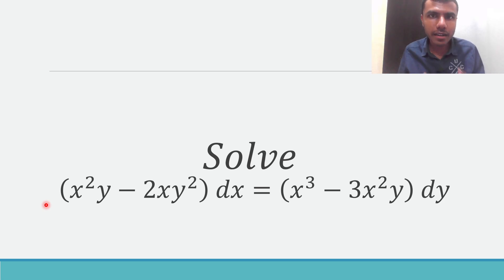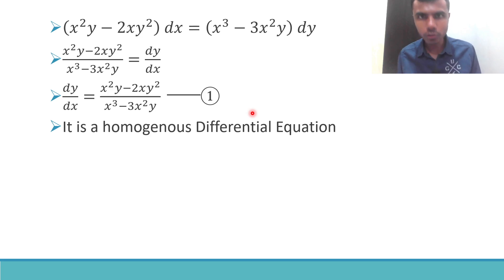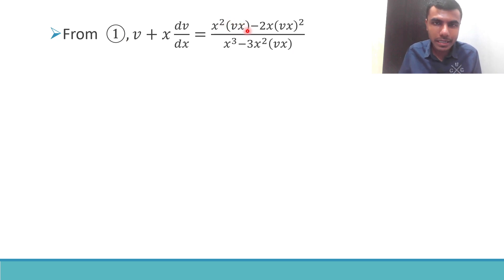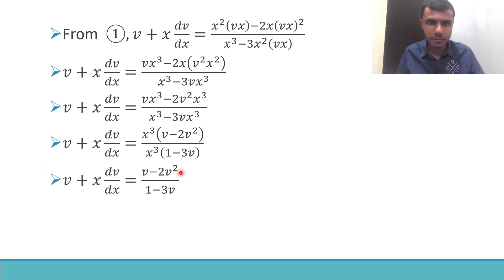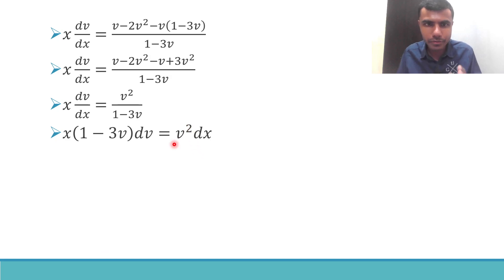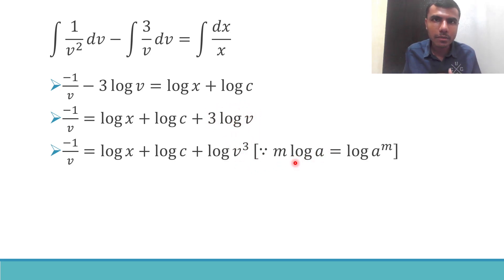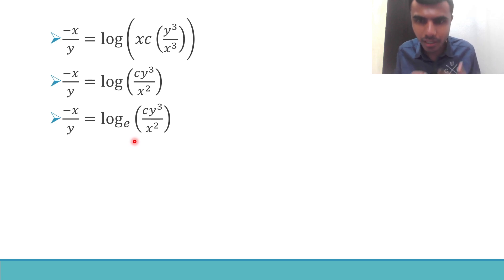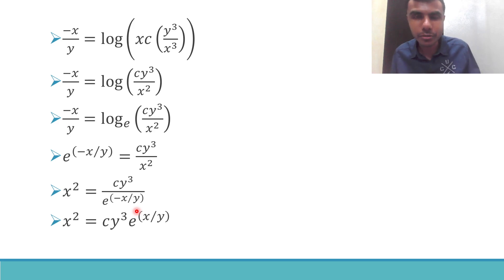Differential Equations LAQ 5 | (x^2y-2xy^2)dx=(x^3-3x^2y)dy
Solve (x^2y-2xy^2)dx=(x^3-3x^2y)dy
Homogenous Differential Equation
Differential Equations Important Question
Differential Equations 7 marks Important Question
Maths 2B Differential Equations Question